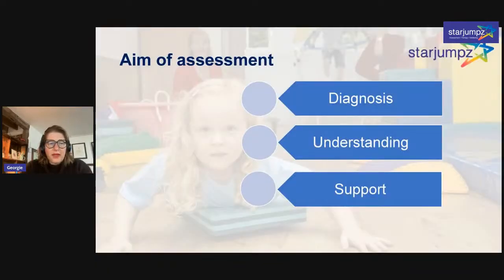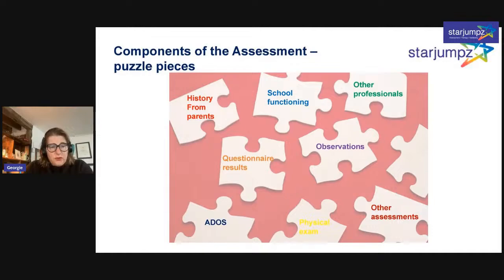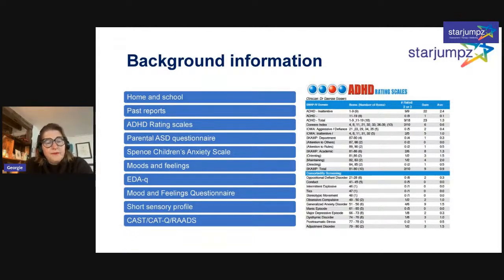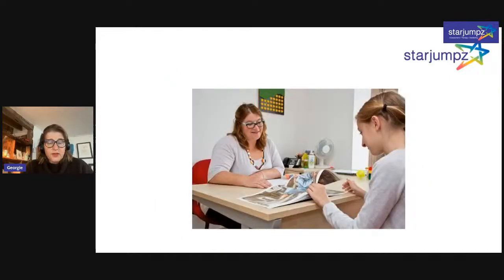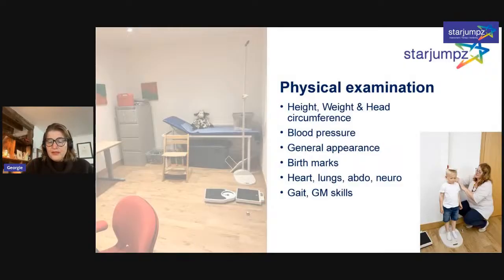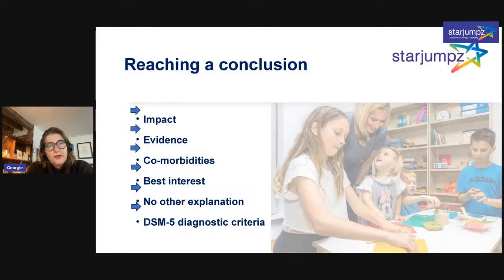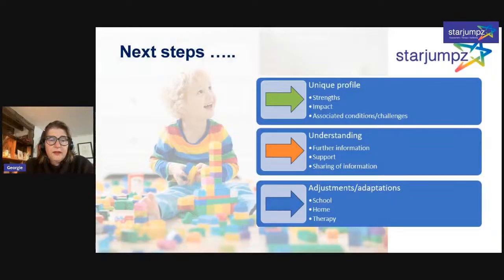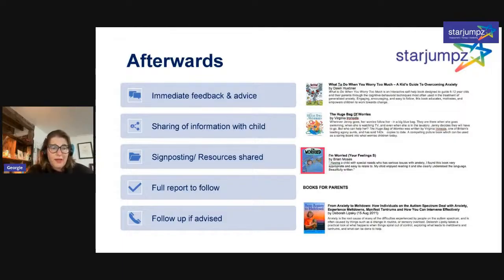Neurodevelopmental Assessments: What to Expect & What Matters Most | Live Q&A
Join Dr Georgie Siggers, Consultant Neurodevelopmental Paediatrician at Starjumpz, for an informative discussion about neurodevelopmental assessments, including what families can expect, what makes an assessment truly holistic, and why understanding a child's unique profile is so important.

In this session, Dr Siggers explores the purpose and process of neurodevelopmental assessments and answers questions submitted by parents, carers and professionals during a live Q&A.

In this session, we discuss:
✅ What a holistic neurodevelopmental assessment involves
✅ What to expect during the assessment process
✅ How assessments support understanding of strengths, differences and needs
✅ The information families can gain from an assessment
✅ Common questions about assessment outcomes and next steps

Whether you're considering an assessment for your child or simply looking to understand the process better, this session provides practical information and professional insight.

About Dr Georgie Siggers
Dr Georgie Siggers is a Consultant Neurodevelopmental Paediatrician working with children, young people and families across a range of neurodevelopmental presentations.

Important Information
To help protect privacy, please avoid sharing identifiable or sensitive personal information in the comments.